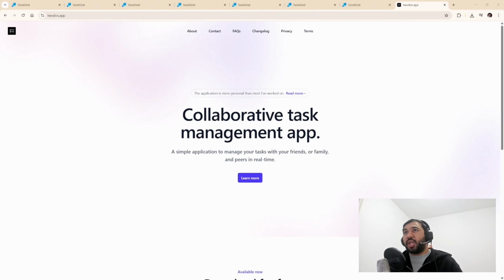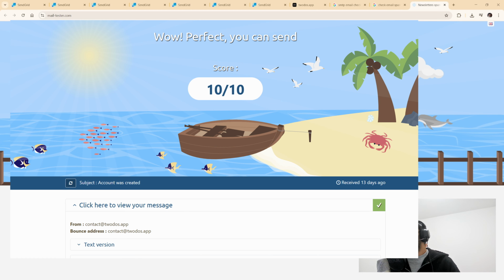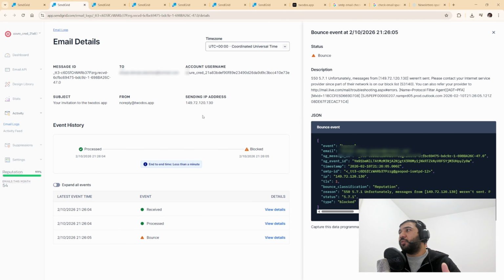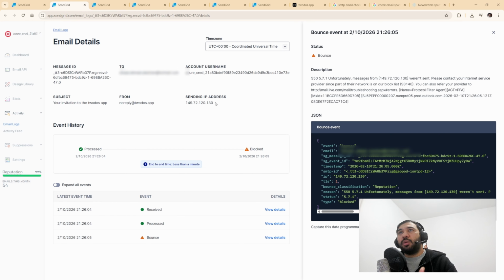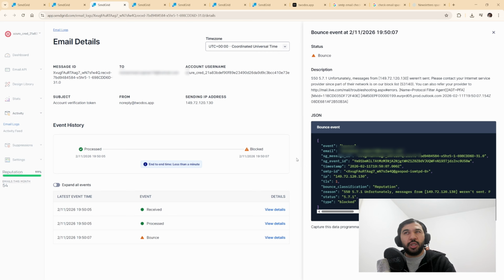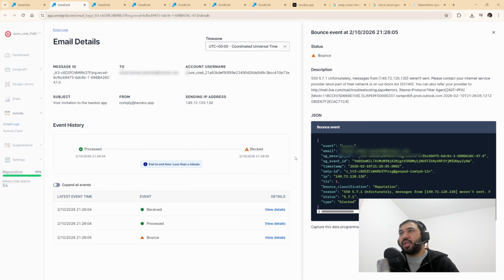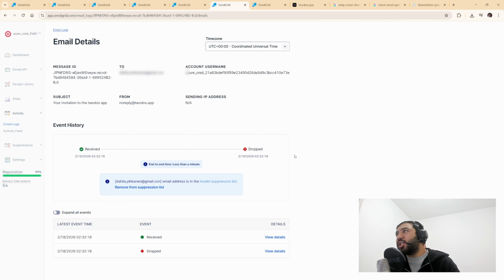Email Provider Platforms Drop Your Email into Junk Folders | daily programming bytes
Spam is a big problem. It is even big problem when you are the one spamming your authentic customers and clients. In this video, I demonstrate how email providers reuse spammy / blocked IP addresses even for paying accounts to block the emails altogether.

Many of my customers complaint that they never received a notification, and upon debugging, I reviewed that the problem was never in my code but in the communication channel. This is the context that you have no control over and can happen to you even if you pay a fee for the communication service.